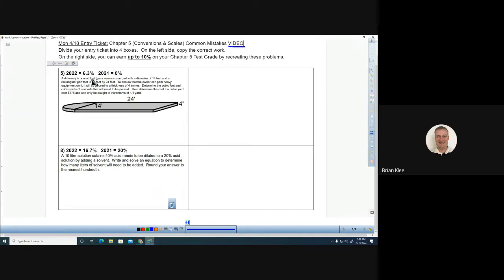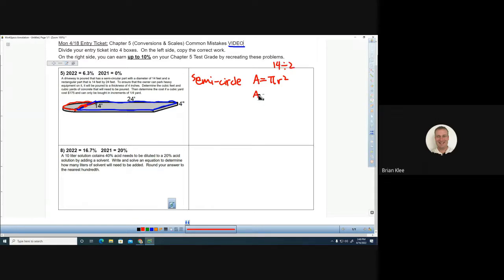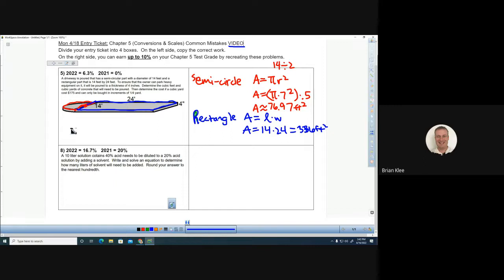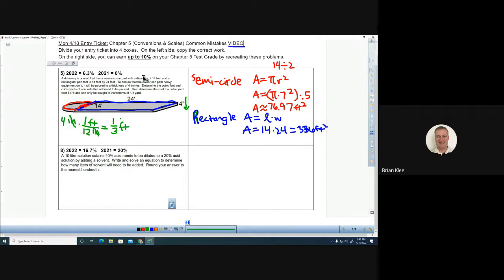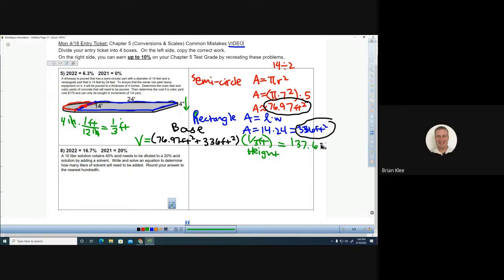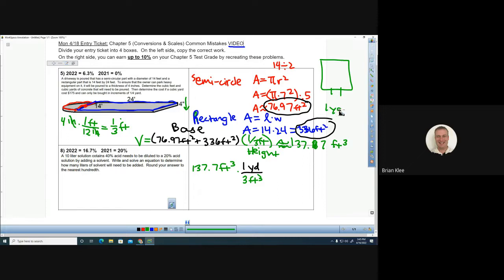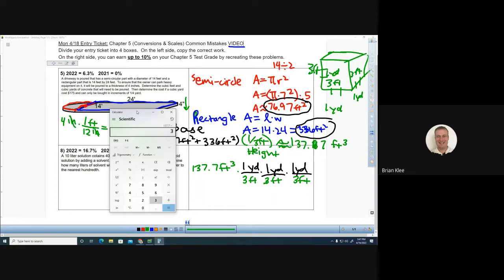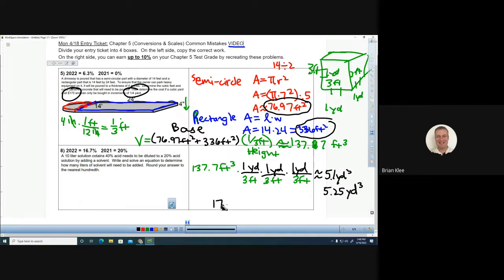Math Reasoning Chapter 5 Converting Units of Volume